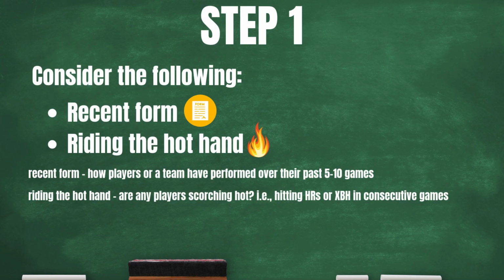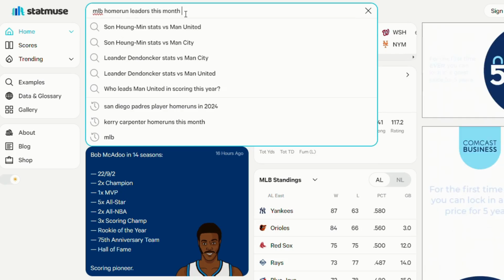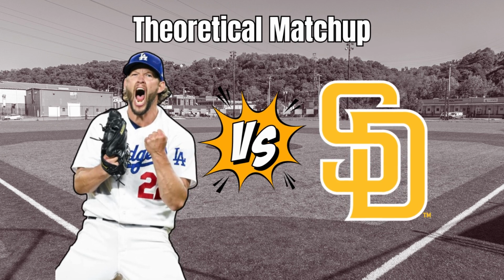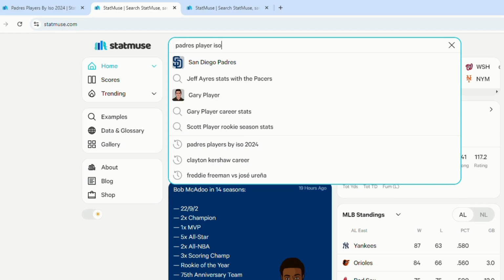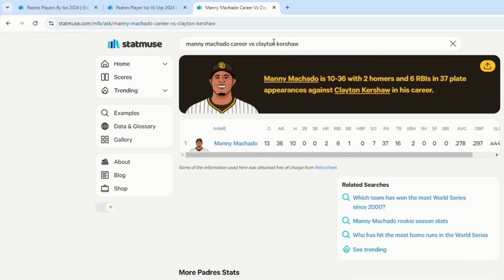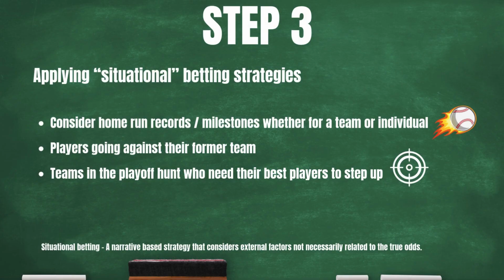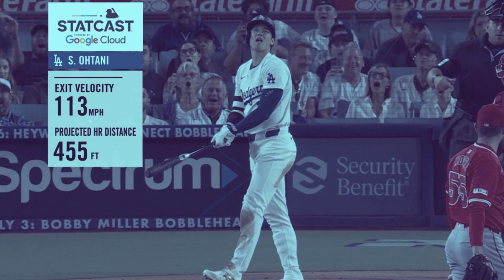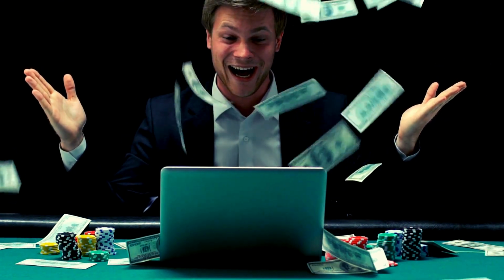The 3 Step Home Run Betting Strategy That Helped Me PRINT Money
In this video, I give you three steps you can follow to make better home run bets in the future. Sometimes looking at the odds for a player to hit a HR can be off-putting, but you can find value on any given night by thinking outside the box a little bit. Nonetheless, home runs are some of the best props out there from a money making perspective, and I hope this video helps shed some light on that.

I primarily touch on the following topics:
- Recent form and riding the hot hand
- Hitter vs. pitcher data
- ISO (isolated power)
- Situational betting (narrative based)